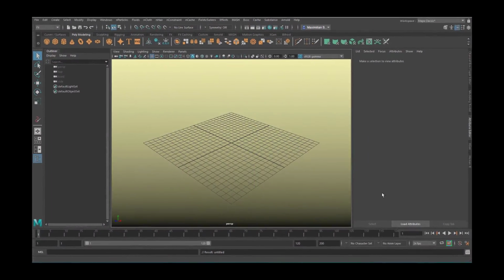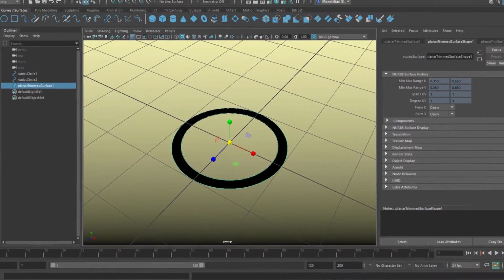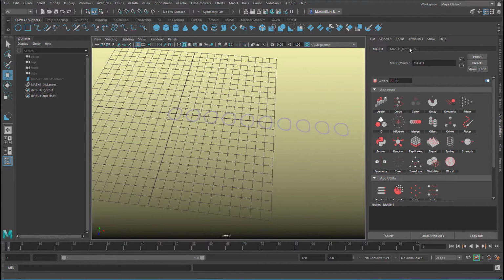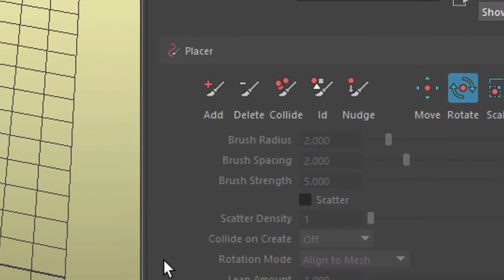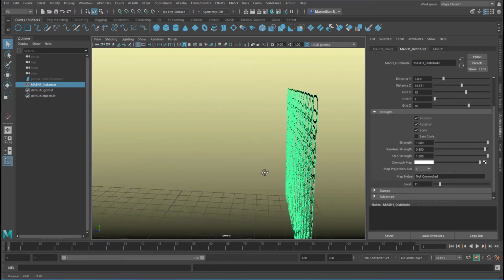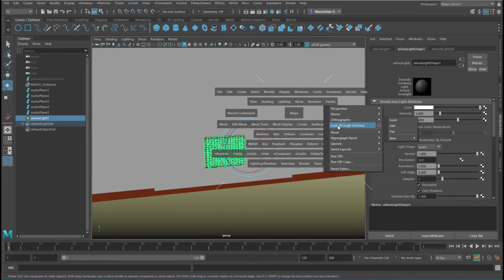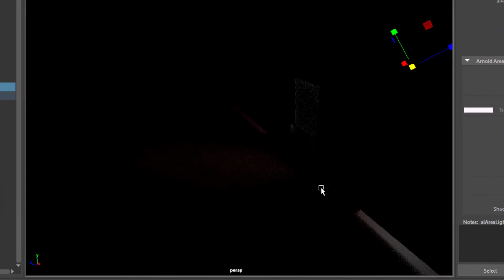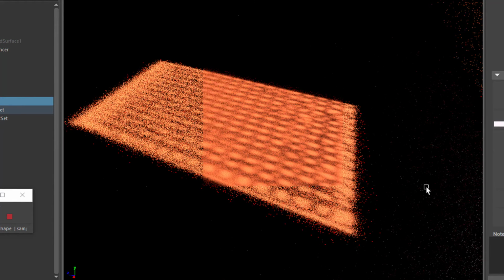Maya: A MASH Window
This tutorial is about a complex window structure where light shines through and casts realistic shadows. The techniques we use combine a little bit of NURBS modeling, some MASH distribution and a simple, yet effective Arnold Area Light setup.

The music, as always: "Computer Animation" and "dubius 170" by Maximilian Schönherr, licensed via GEMA.